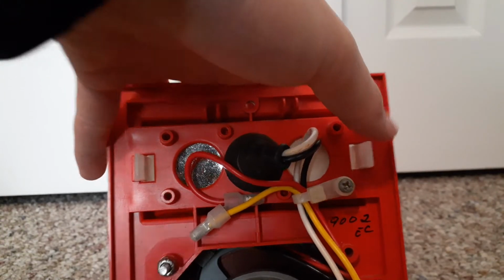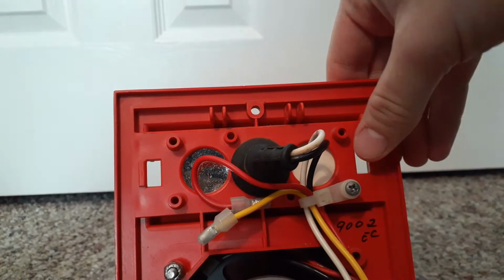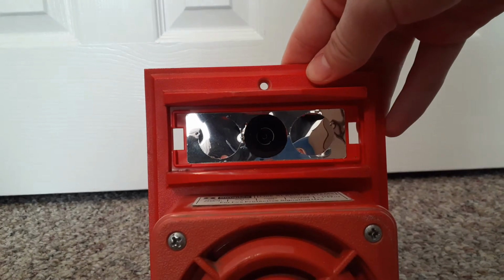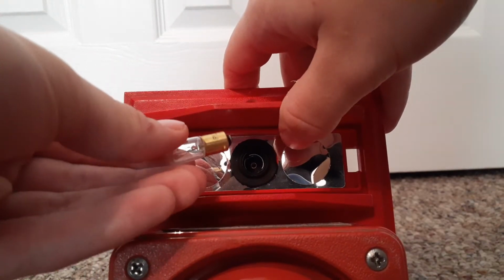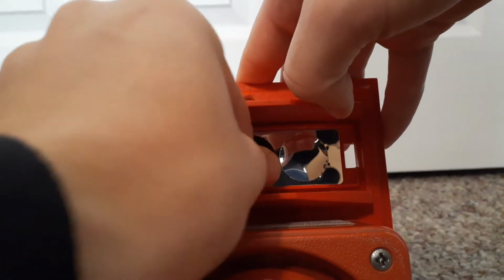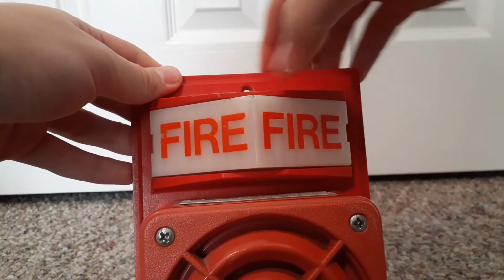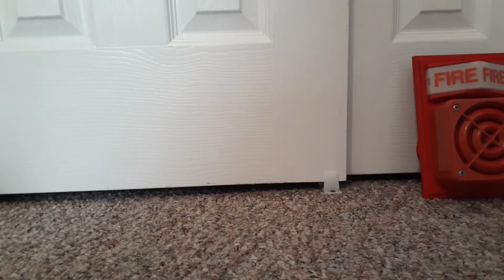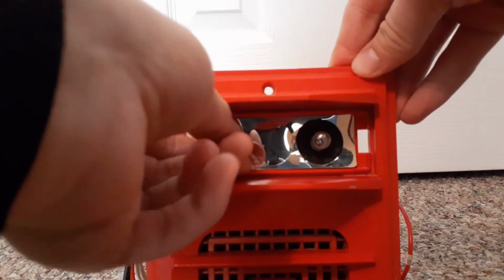How to Change The Light Bulbs on a Simplex 2903 Light Plate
An explanation on how to change the light bulbs on Simplex 2903 single bulb and dual bulb fire alarm light plates when the bulbs burn out. The red bulb is a sneak peak of the next video coming soon

2903 fire alarms used in this video: Simplex 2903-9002, and a Simplex 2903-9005
Bulbs used: PL1822 24VDC light bulbs.